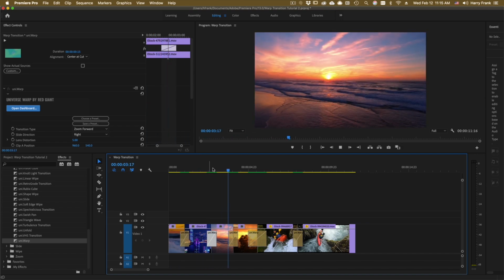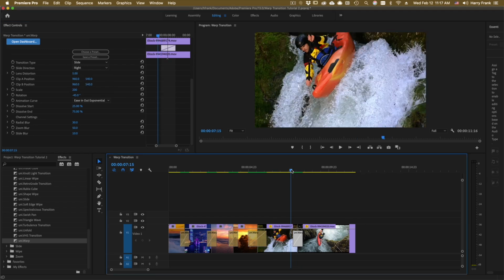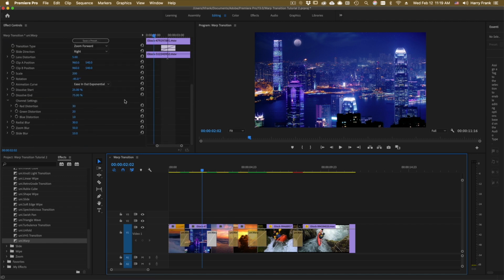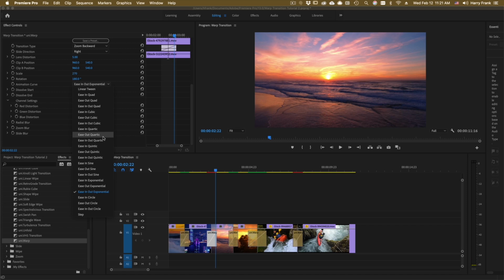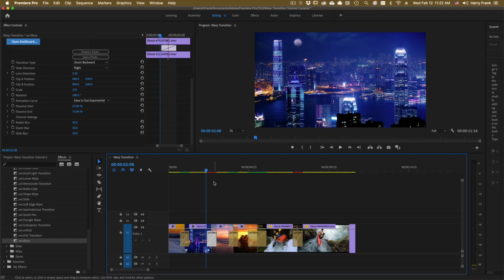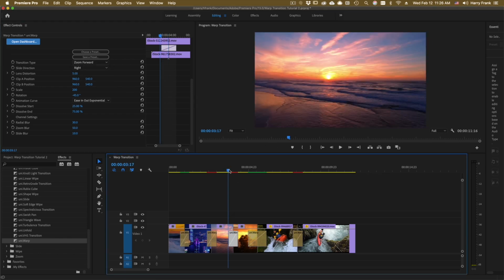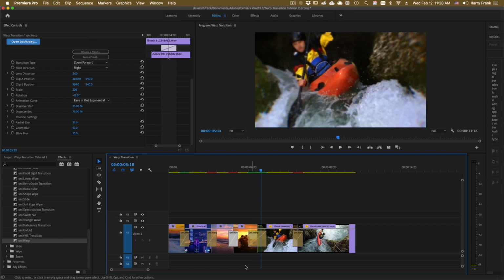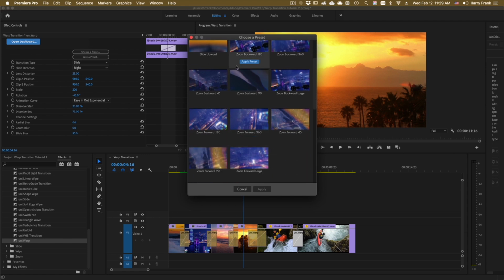UNIVERSE 3.2 | Get started with Universe Warp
Get started with Universe Warp! With Universe Warp, you can instantly build a slick, beautiful transition with warping and color separation.